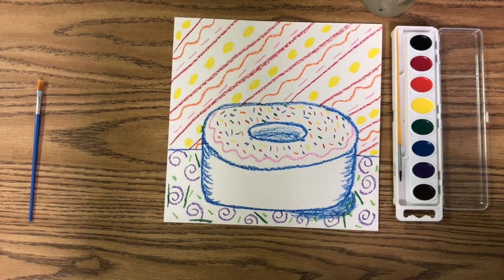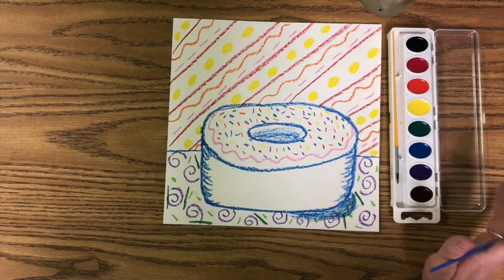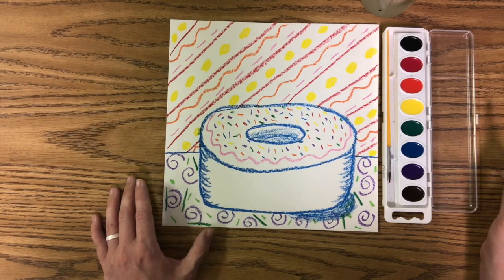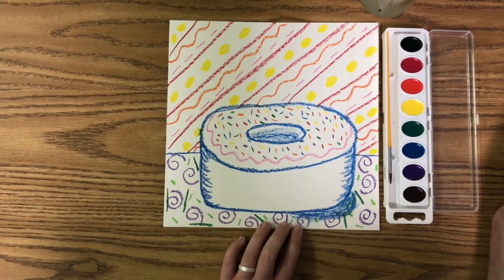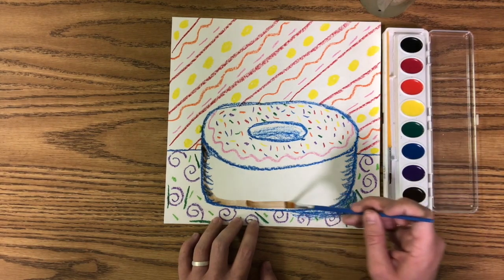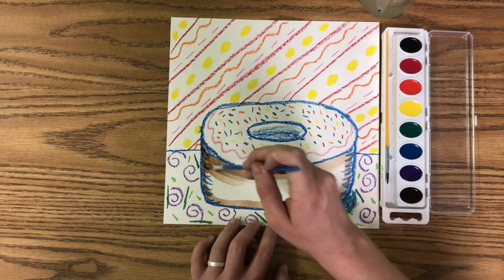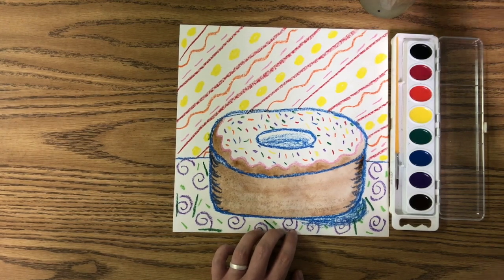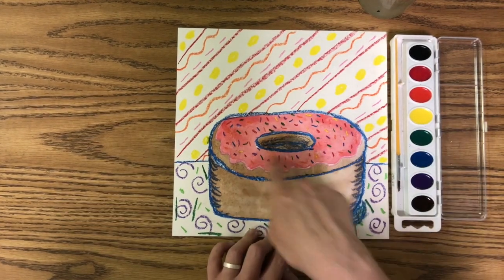Donut Lesson 2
Here is the second day of our donut lesson!